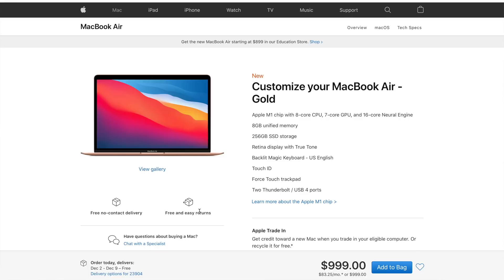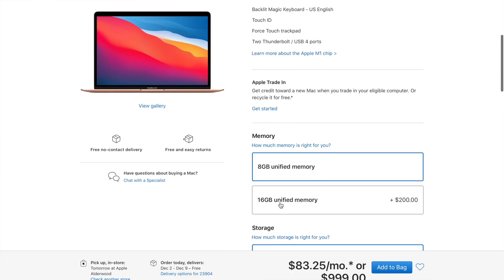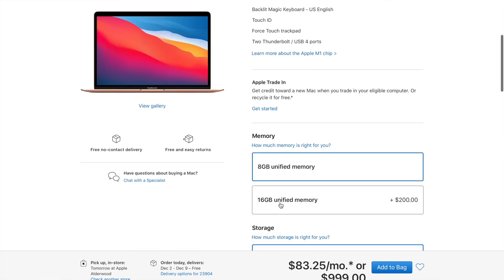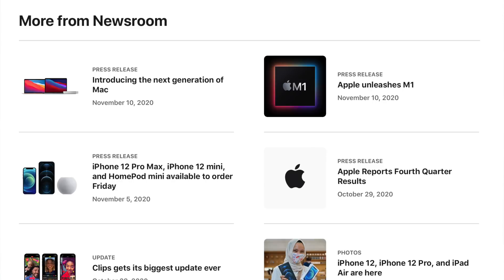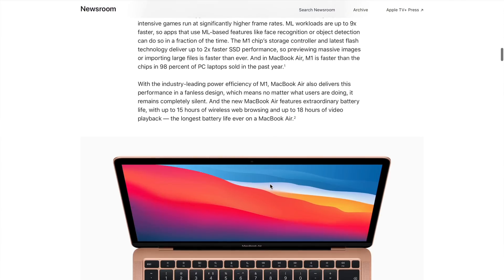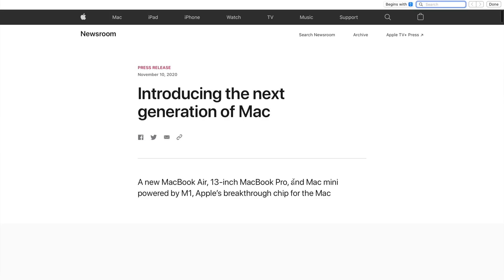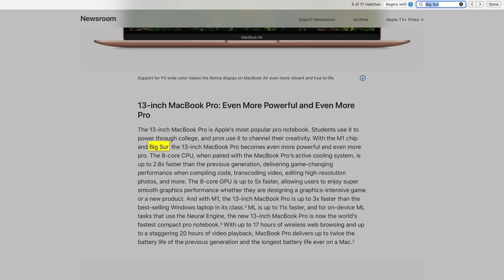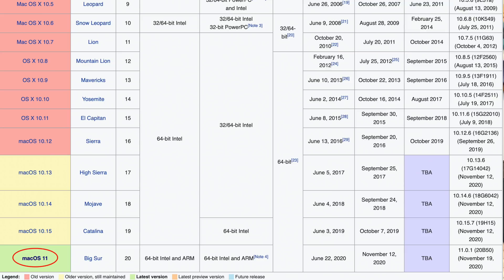M1 MacBooks | Should You Buy 8GB or 16GB of RAM?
People have to decide whether they should get 8GB or 16GB of unified memory (RAM) with the new M1 MacBooks. This video explains why 8GB is okay for many people and 16GB for other reasons.

MacBook Air "M1"
MacBook Pro "M1"

My Tech & Book Recommendations:

0:00 - Intro
0:30 - Those Who Should Get 8GB
1:52 - Why 8GB Can Be Enough For You
4:20 - Those Who Should Get 16GB
5:27 - What My Personal Choice Is
7:00 - Final Thoughts & Outro